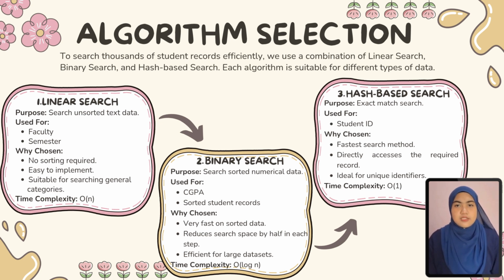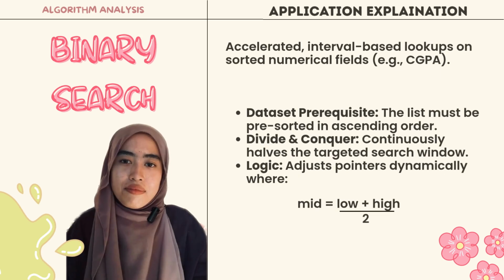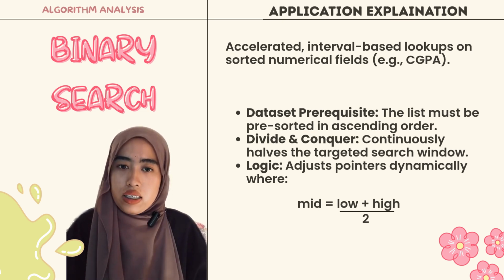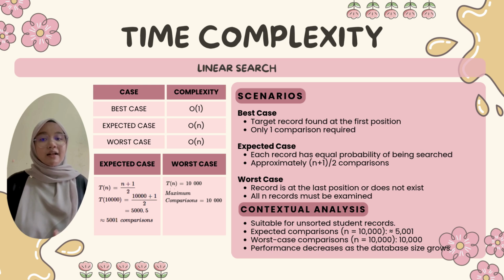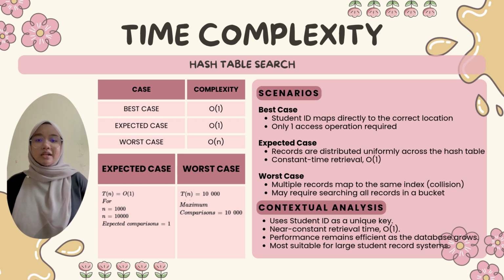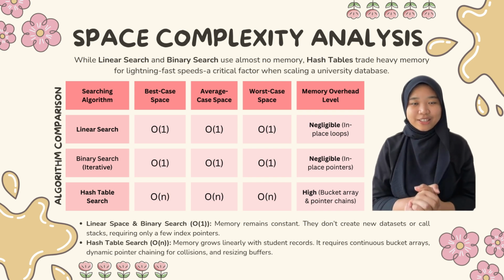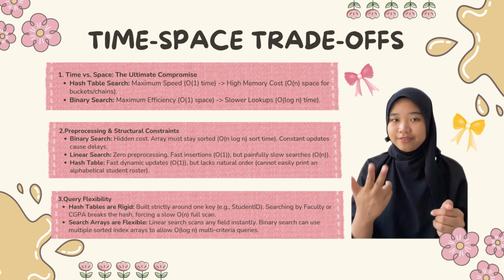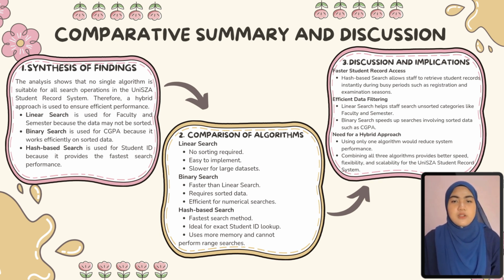CSF20203 Algorithm Design Analysis (Student Record Search Optimization)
For Educational Use Only. Produced under the Faculty of Informatics & Computing, UniSZA. This video is part of an academic learning activity and not for commercial use.